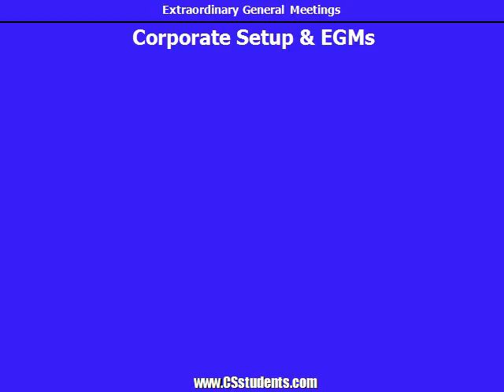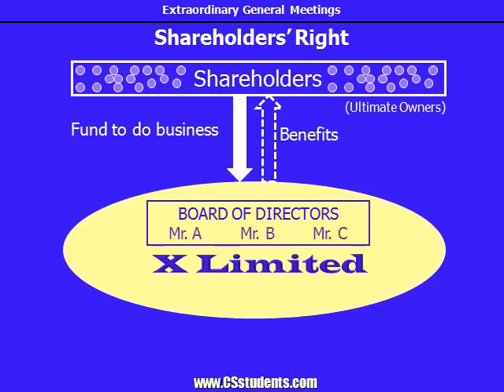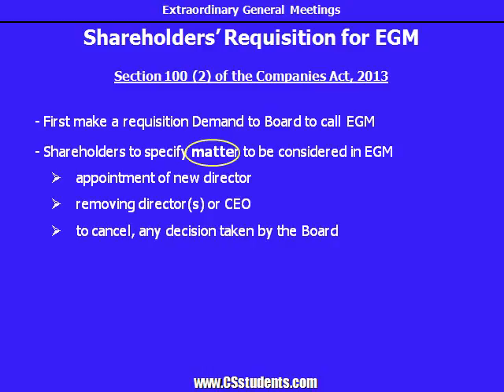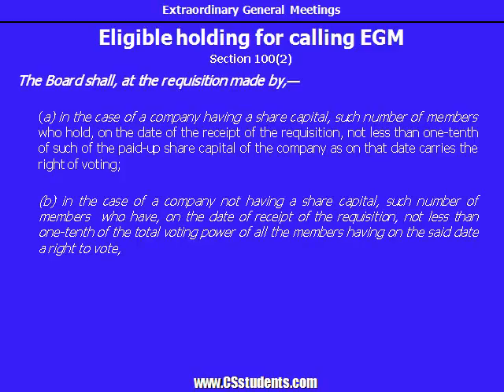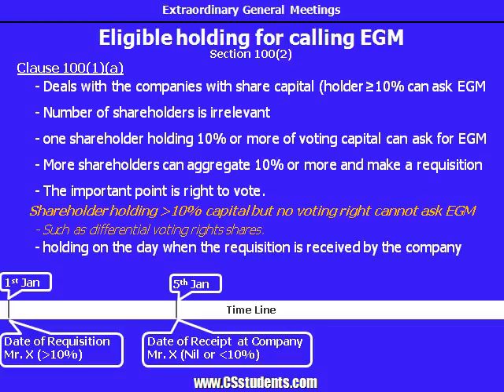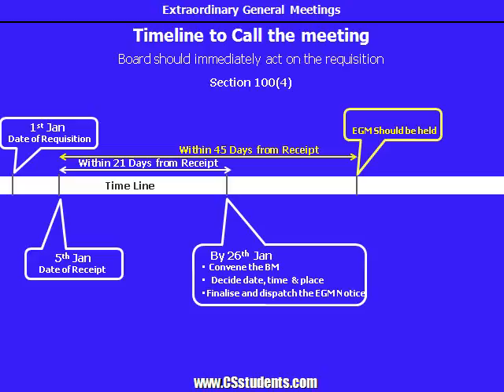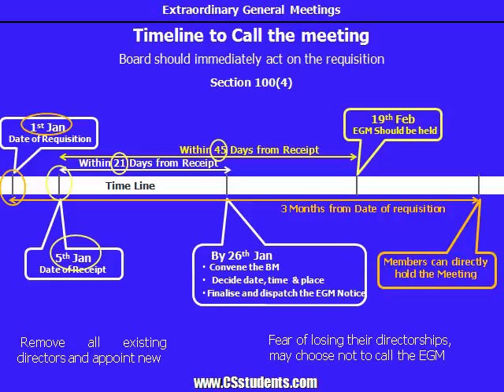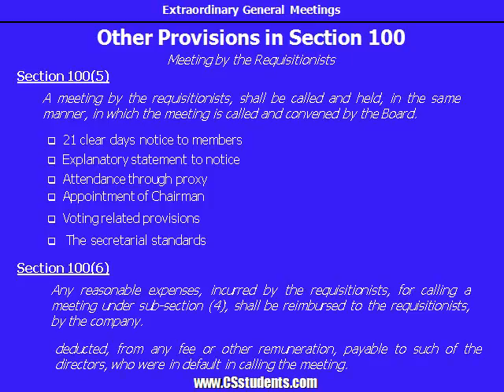EGM provisions under the companies act